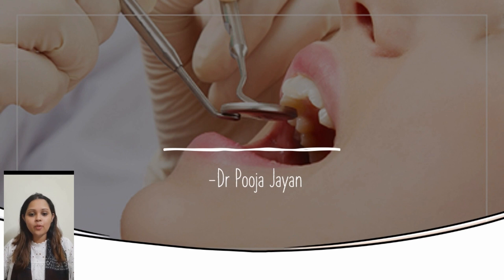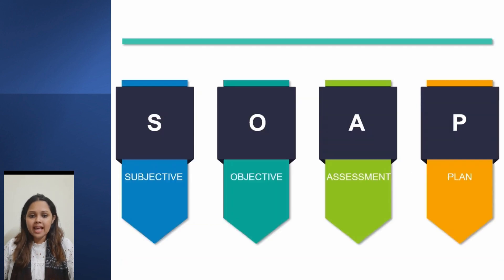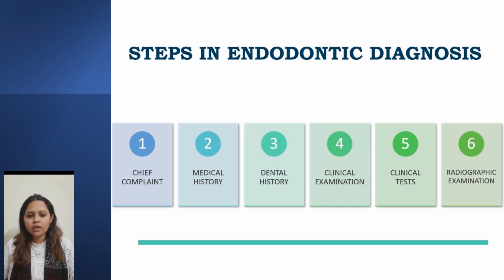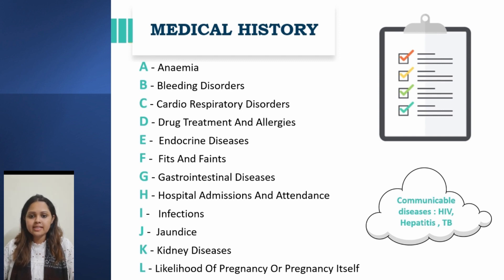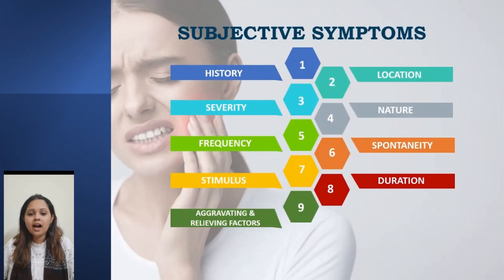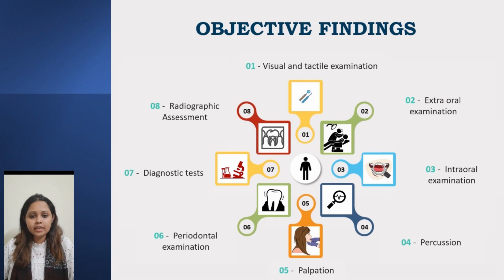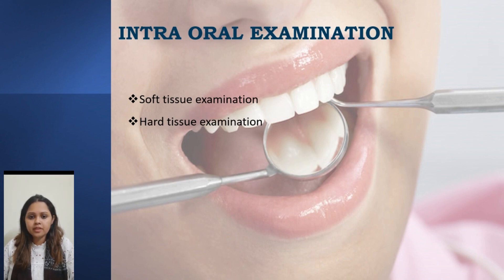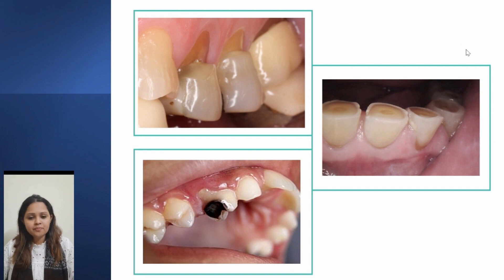INFODONTICS | S01 E01 | Endodontics simplified | Diagnosis in Endodontics - Introduction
This is the first video out of the series of videos on steps in endodontic treatment.
In this video we will discuss about diagnosis and treatment planning in endodontics.
(By Post Graduate students of Dept. of Conservative Dentistry & Endodontics, St. Gregorios Dental College. Chelad, Kothamangalam)